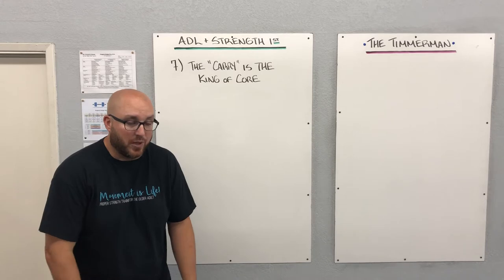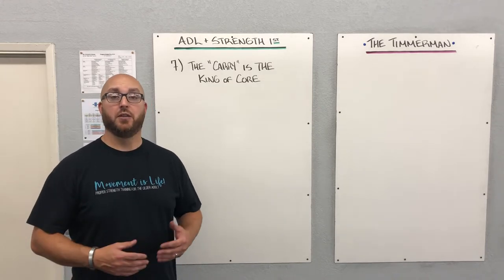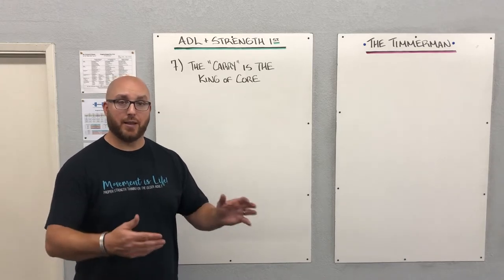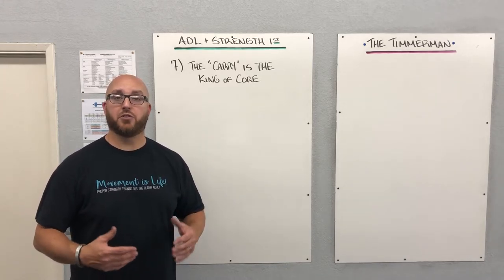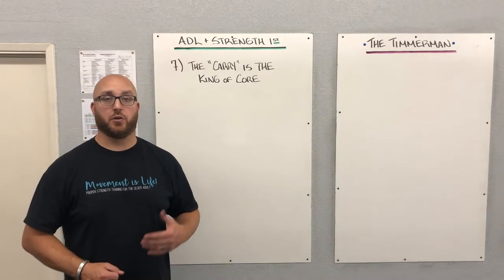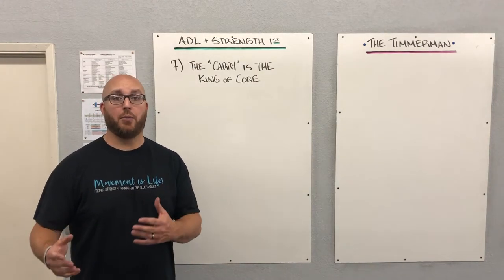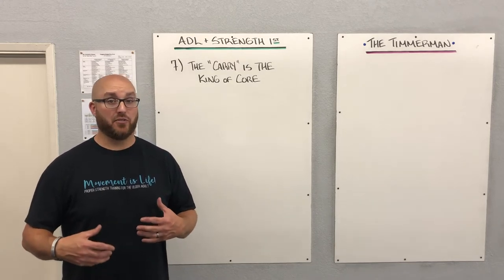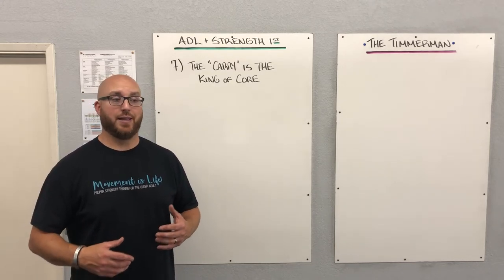Ten Commandments for Training the Older Adult: #7 Loaded Carries